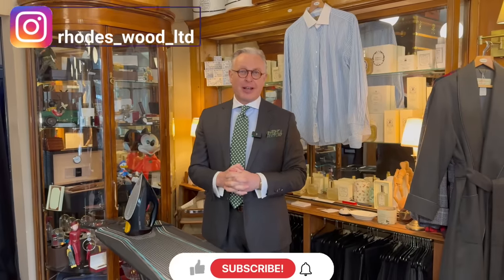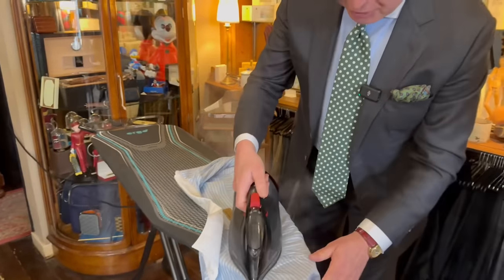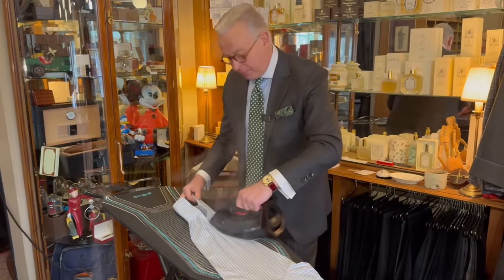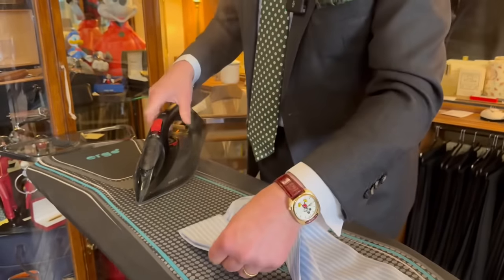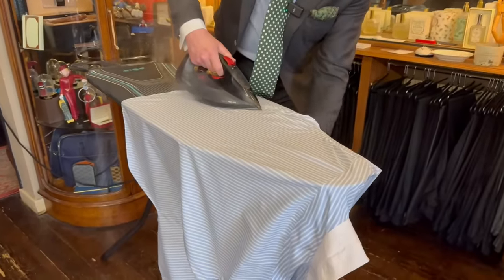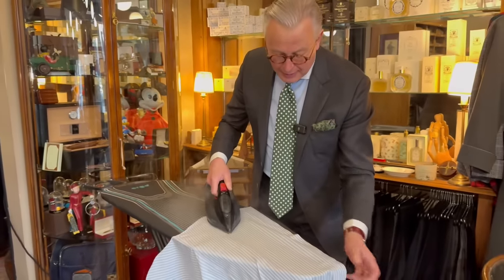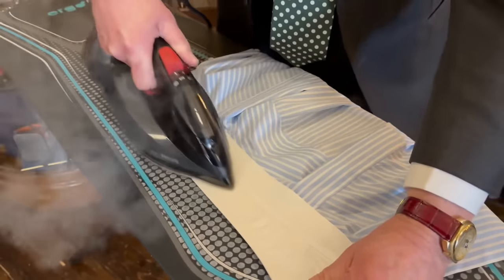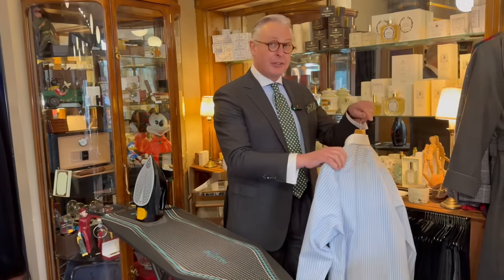How to iron a Shirt